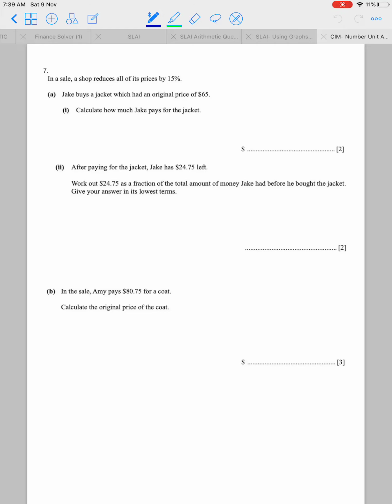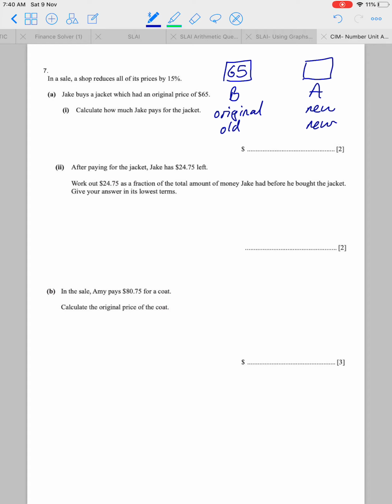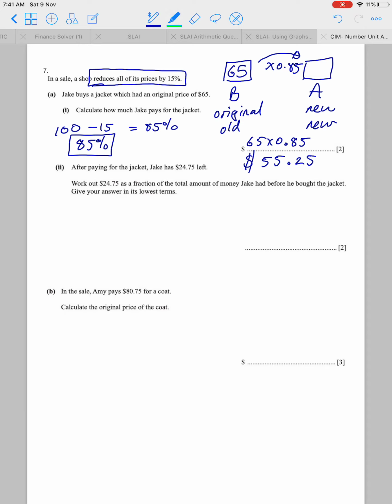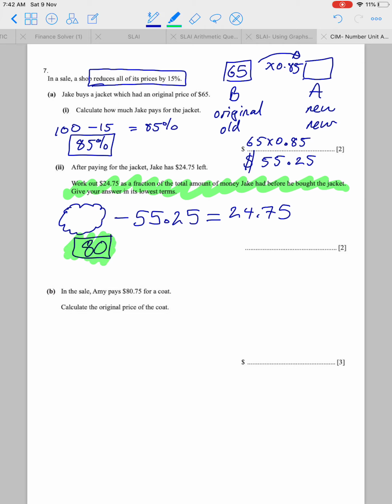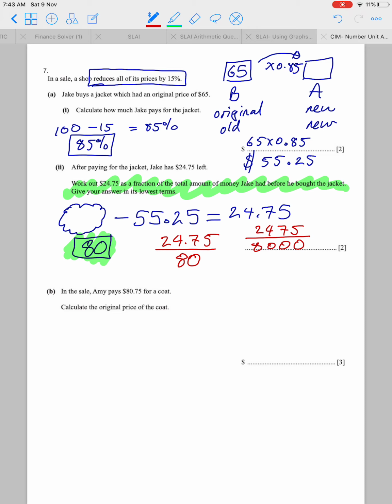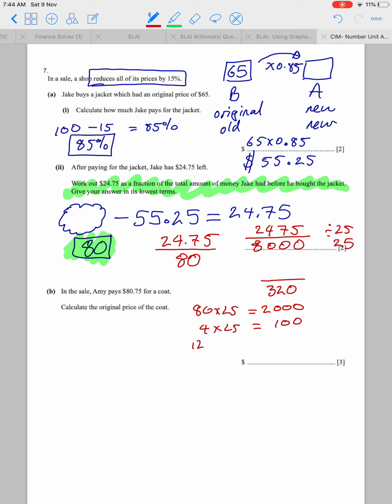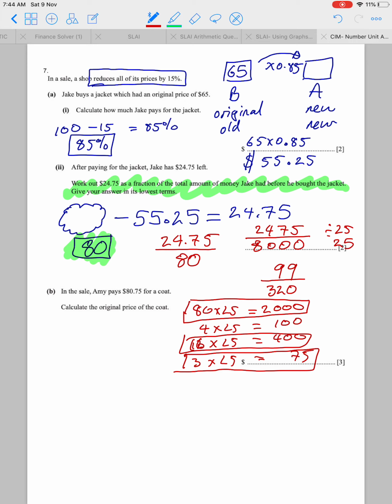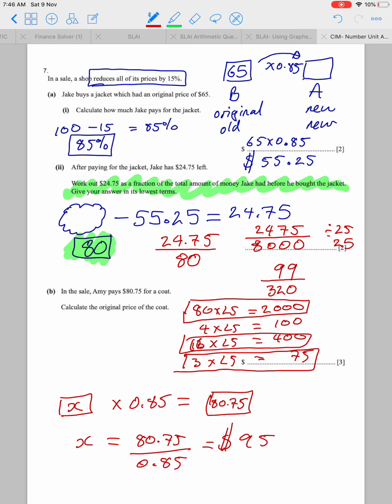Percentages and Reverse Percentages- CIM Number unit test Nov 2019